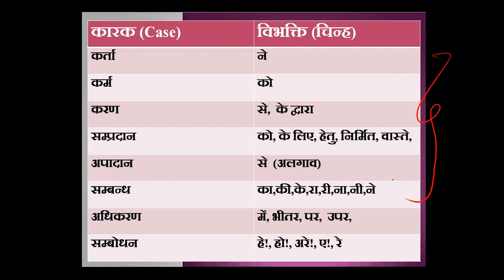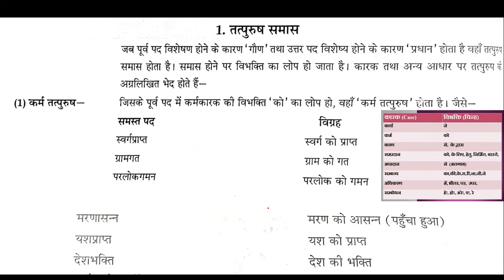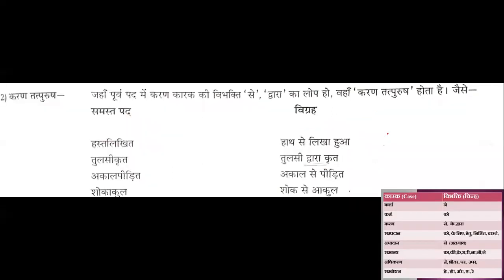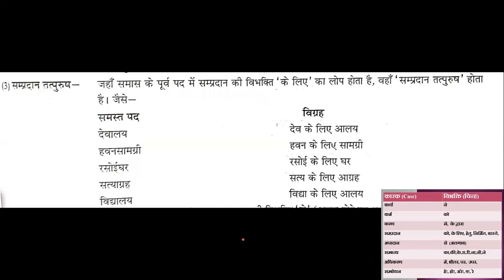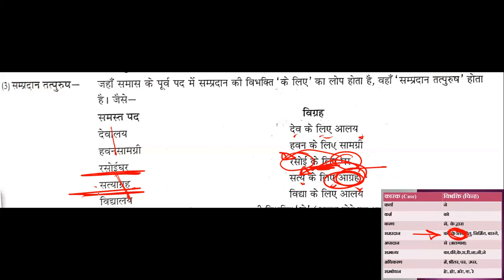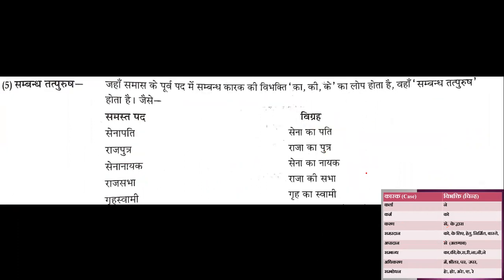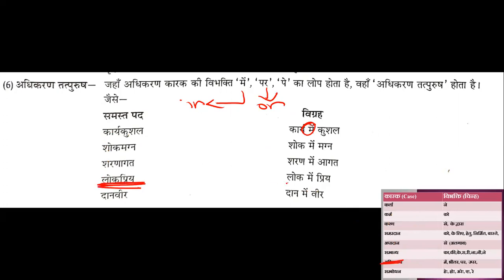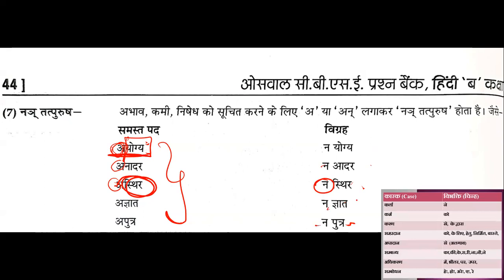Samaas Part 2| Tatpurush Samaas in 10 mins | Hindi Grammar | English Explanation